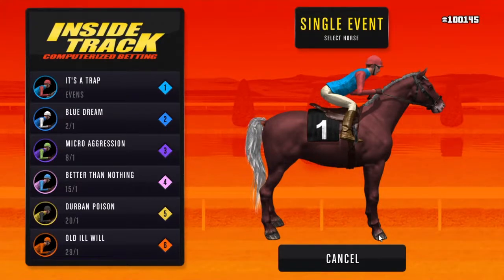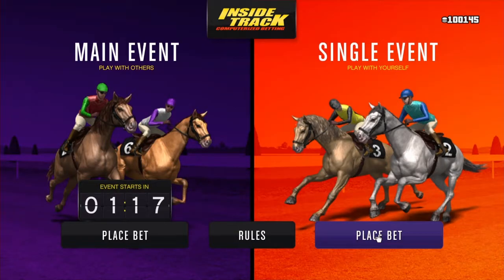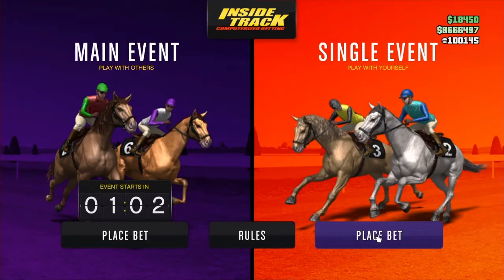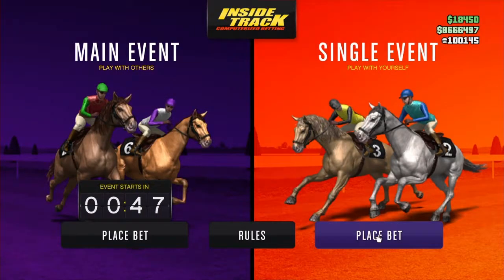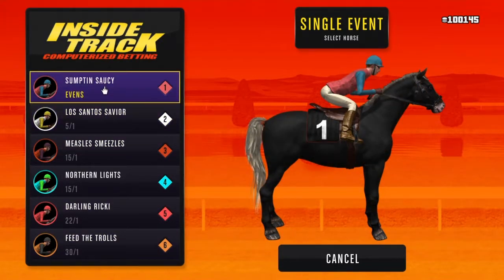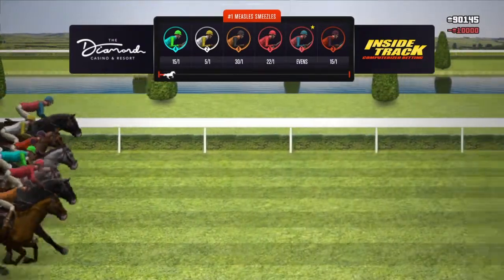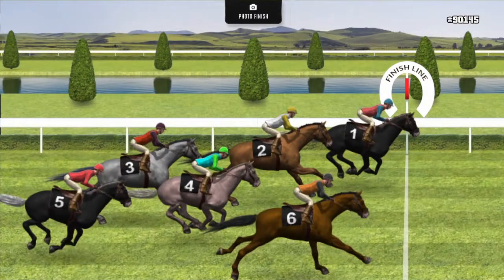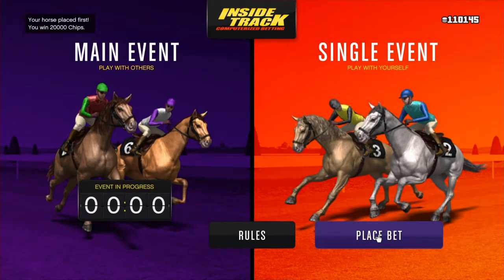Gta 5 casino - How to become a millionaire on the inside track(Easy)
Gta5casino Gta5online Gta5money  Gta5glitch